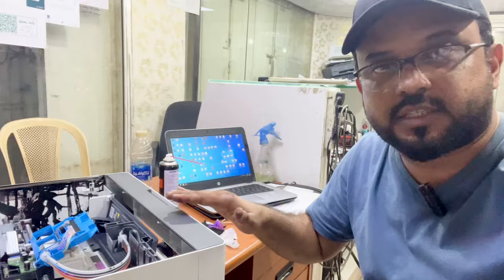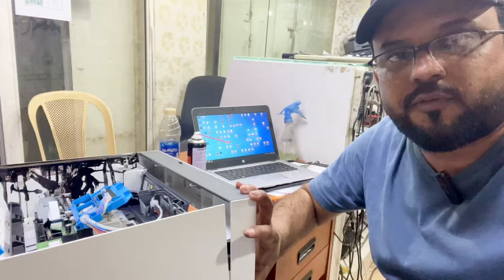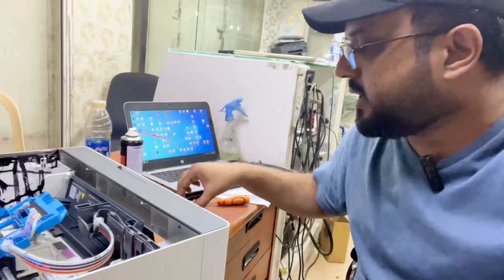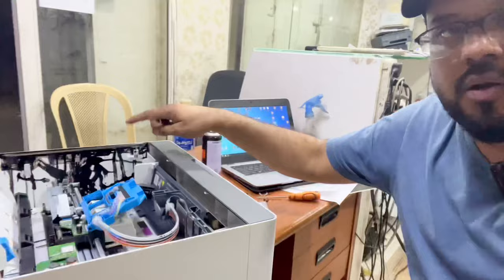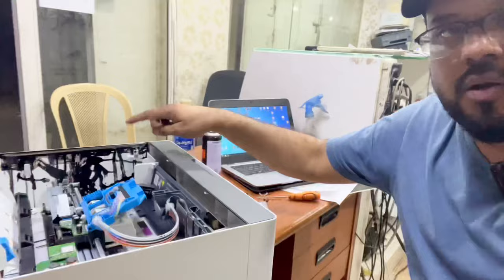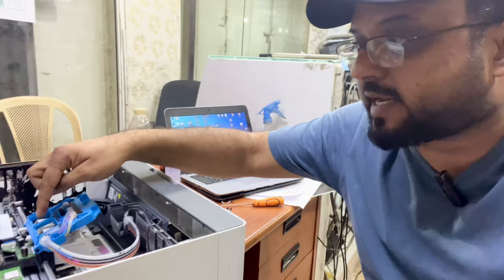HP Smart Tank 580, 581 Printer. Disadvantages!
Are you planning to buy HP Smart Tank Printer, Watch this video before you going to buy HP Smart Tank 580 Printer.

Disadvantages of HP Smart Tank Printer 580 and 581